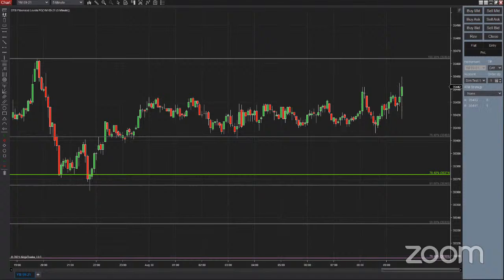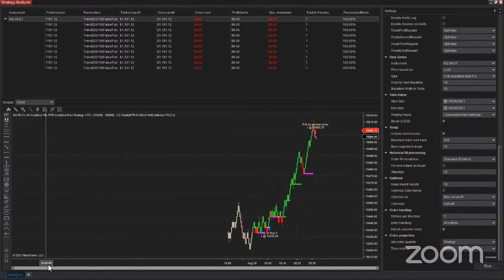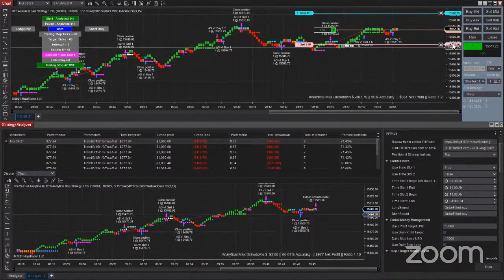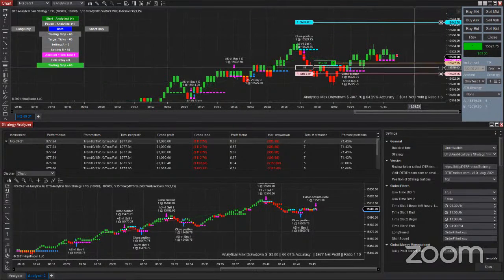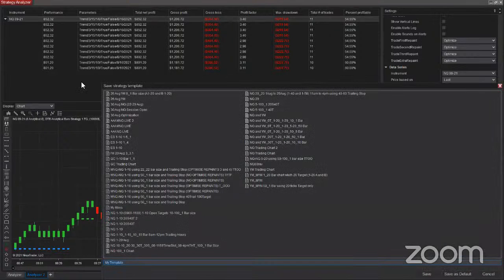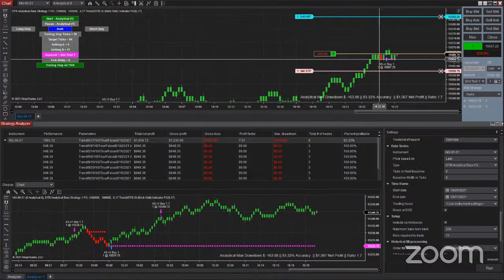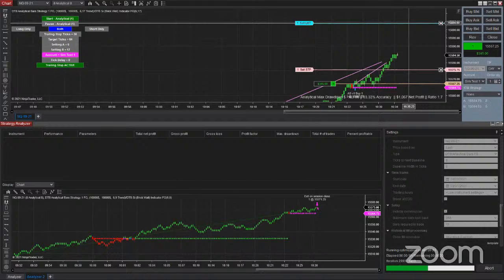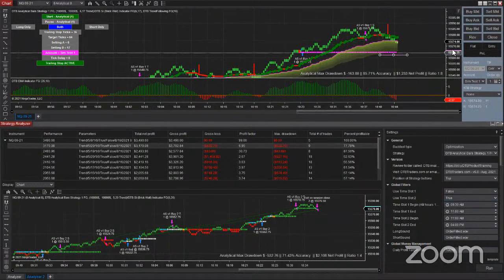Mon 30 August Live session - Automated Strategy in Action on Nasdaq, DTB Analytical Strategy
Today we look at the NQ as the YM has less price action, we use the Analytical Strategy to trade the markets on automated while still having options to move stops and targets.

-- TIMESTAMPS --
00:00:00 - Setup and start of Livestream
00:00:41 - Initial Optimizations on YM (reviewing contracts to see which we will use for the session).
00:00:54 - Reviewing 5 min chart for Fibonacci levels on YM.
00:07:54 - Revisiting YM chart and price bounce off Fibonacci level.
00:08:42 - Looking at Optimization for the NQ.
00:13:20 - Looking at Optimization for the YM for the Previous trading week.
00:15:00 - Deciding on running the NQ for the session based on Optimization results.
00:16:36 - Choosing the Optimization results that match the price action, adding strategy to chart for automated trading.  Strategy active.
00:20:58 - Strategy entering it's 1st position
00:22:05 - We are able to manage the positions by moving stops and targets.
00:22:55 - Plan for the session ahead, frequency to run Strategy Analyzer.
00:24:10 - Moving Stops and Targets on the automated strategy when using trailing stop.
00:25:00 - Next entry as per automated strategy.  Trailing stop moved to lock in profits.
00:28:00 - Another entry as per automated strategy.  How to work with trailing stop buttons.
00:30:30 - Sell position on automated strategy and next signal soon after.
00:32:32 - Working with the "brick walls" on the indicator.
00:33:11 - Managing position, working with strategy buttons, Start and Pause.
00:35:06 - Regular optimizations help produce results.
00:37:18 - Using settings from Strategy Analyzer and saving templates to use on trading chart.
00:43:06 - Looking at Optimization for Trailing Stops and Target Ticks.  Saving template.
00:46:21 - Adjusting Trailing Stop and Target Ticks as well as working with Fixed targets.
00:49:03 - Identifying an issue with NinjaTrader Strategy Analyzer not optimizing up until current price.
00:52:09 - Checks to put in place to ensure accurate Strategy Analyzer results.
00:54:30 - Strategy still entering positions
00:55:35 - Using "brick walls" as great support and resistance.  Trailing stop in action.
01:00:00 - Running Strategy Analyzer without Stops and Targets used.
01:03:04 - Looking at multiple Entries per Direction option with Trailing Stop.
01:08:56 - Why Stops and Targets limit account performance, especially Trailing Stops.
01:10:37 - Taking a look at supporting indicators to assist with identifying trend, support and other points of interest.
01:14:18 - Summary and overview of how to continue using the strategy analyzer for the rest of the day and ongoing.

Offer details:
A limited promotion for new and returning subscribers was launched and this package, for a low price of $29 monthly, consists of 1 Automated strategy and 3 BONUS indicators.

This FOCUSED group is working on the Analytical 1 strategy ONLY and we are doing LIVE sessions during the trading week as we work together to master this 1 strategy, so if you want to be part of this FOCUSED group, then sign up today before it is too late!